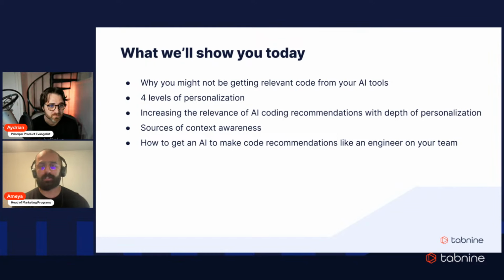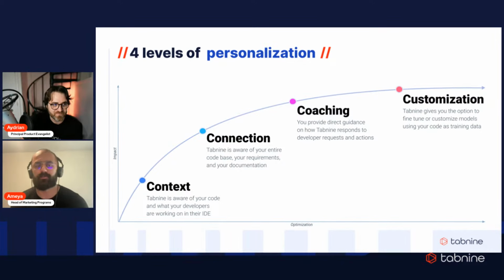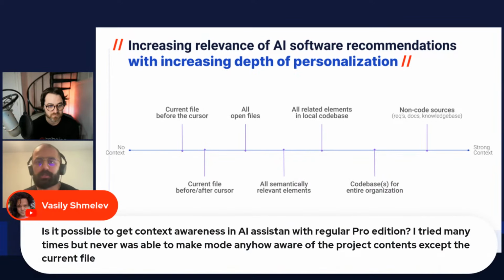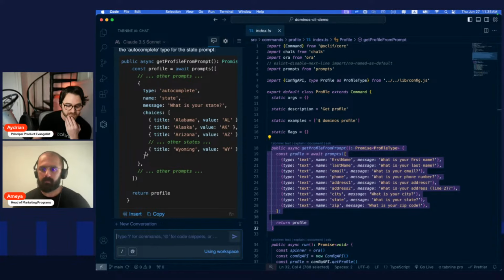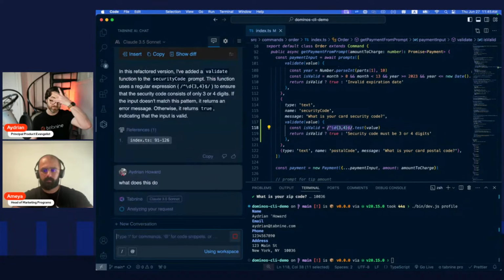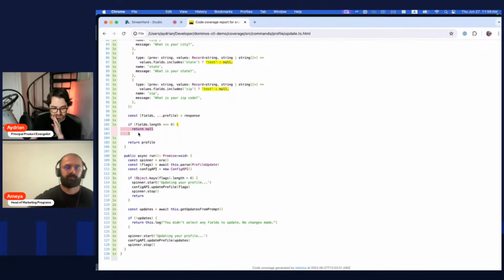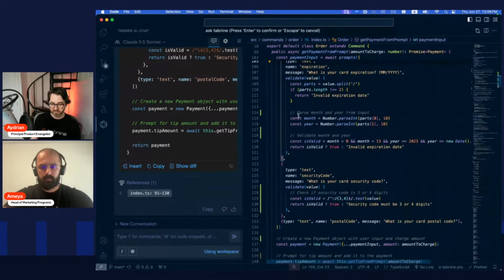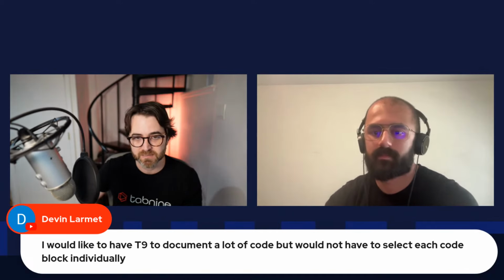[Tabnine Live] How to get AI to write code like an engineer on your team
Tired of getting generic results from generative AI for software development? Learn how to make AI coding assistants use context to personalize the code they generate for you.

Join Aydrian and Ameya on June 27 at 8 am PT for a live stream, demo, and Q&A to learn how to use Tabnine to generate code that’s as good as a senior engineer on your team would. We’ll be developing an application end-to-end on the live stream.

You’ll also learn:

- Why you might not be getting relevant code from your AI tools
- How to avoid getting generic results from your AI
- What context is and why it’s the key to unlocking the performance of your code assistant
- How to build an entire application in an hour